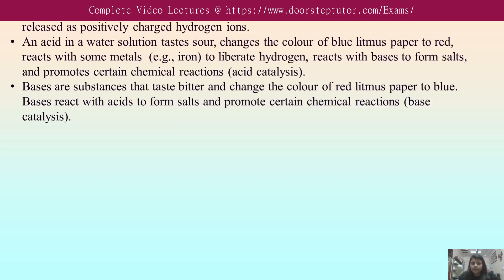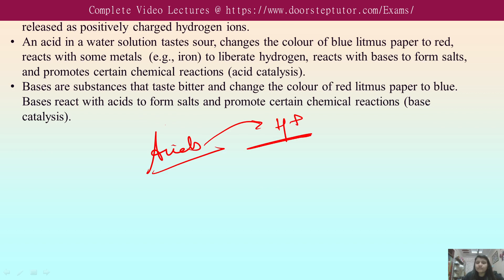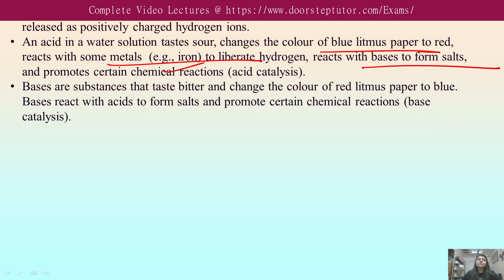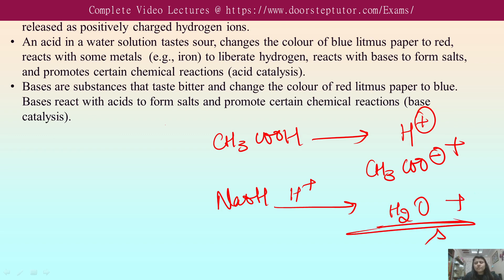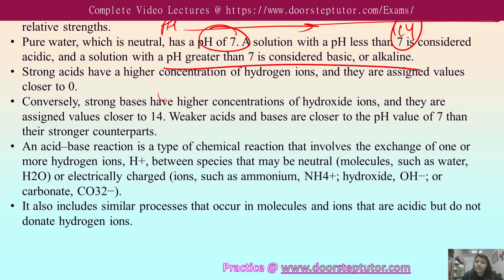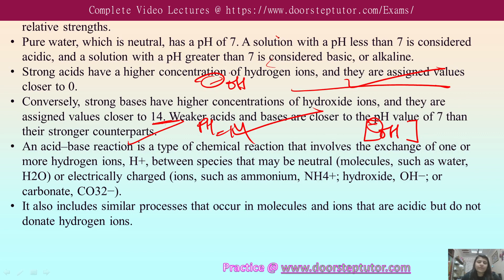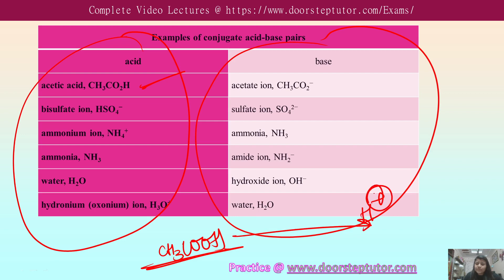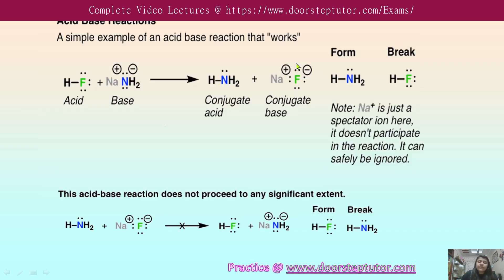Acid Base Reaction: Introduction and Concepts | CSIR Chemical Sciences | GATE | IIT JAM